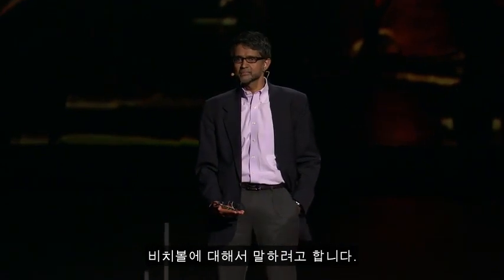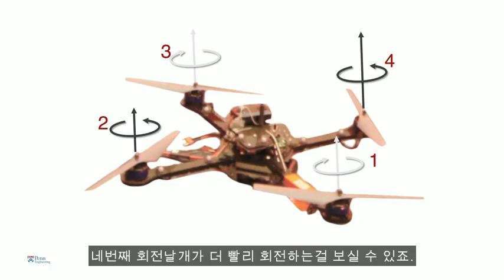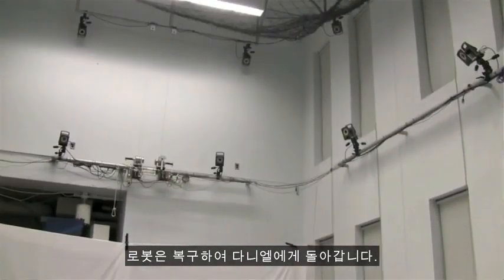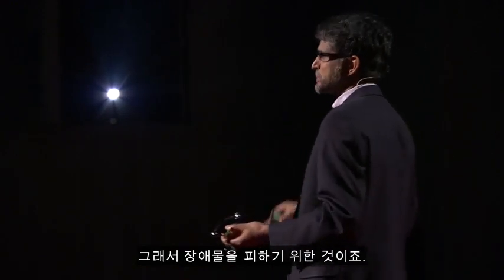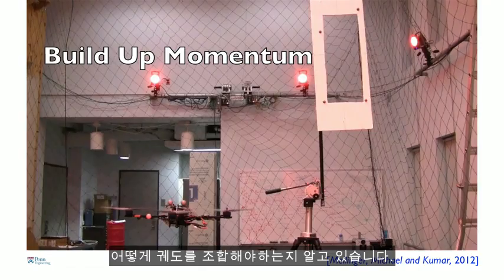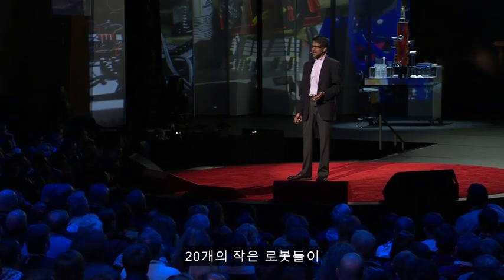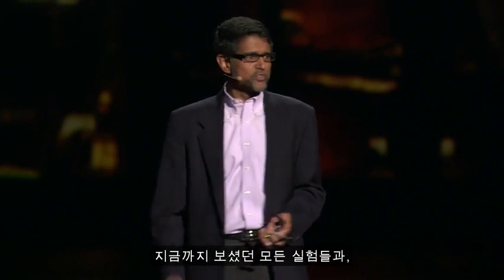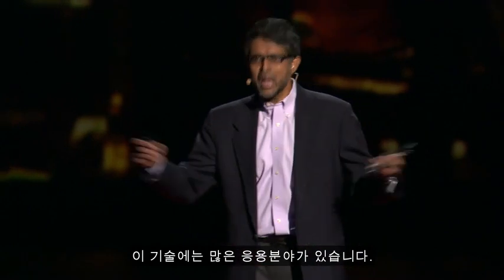TED [비제이 쿠마르] 날면서 협업하는 로봇들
"저는 오늘 자율적으로 날아다니는 비치볼에 대해서 말하려고 합니다. 아닙니다, 이와같은 민첩한 비행 로봇들입니다. 이런 기술을 적용 할 수 있는 몇가지 기막힌 방법들과 이런 로봇들을 제작할 때 어려운점에 대해서 말하려고 합니다."